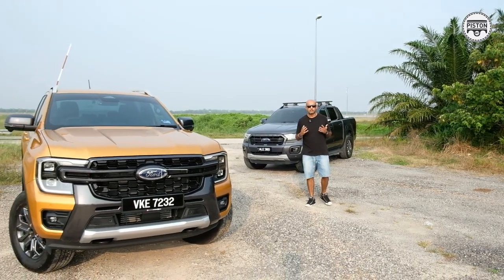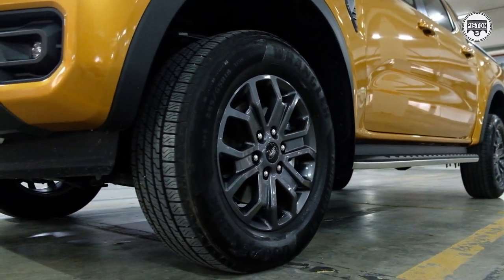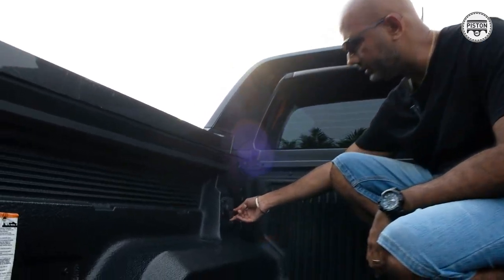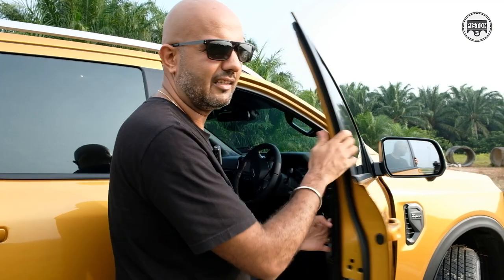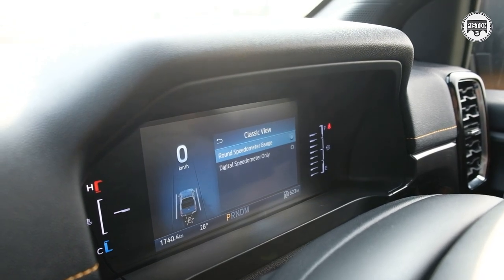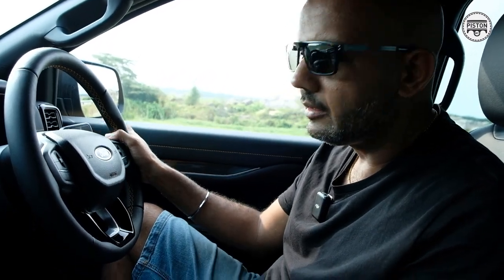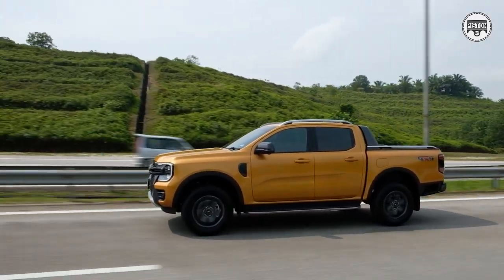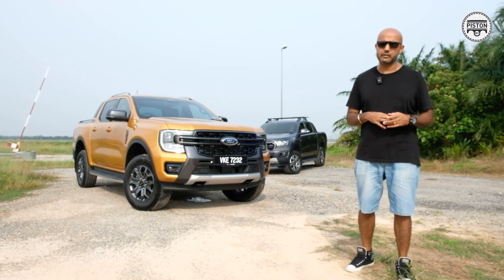New vs Old Ford Ranger Wildtrak: How Much Better Is The New Ranger Wildtrak From The Old One?